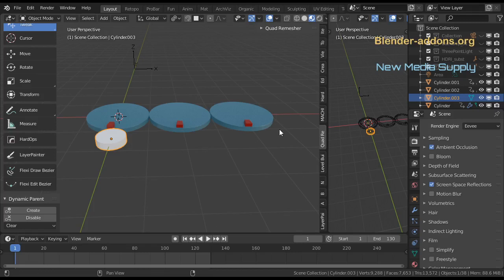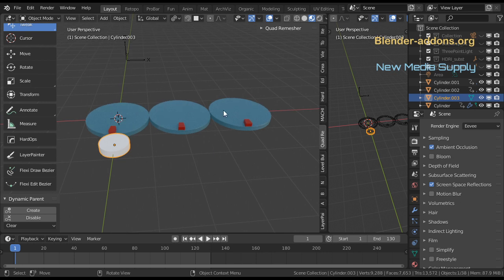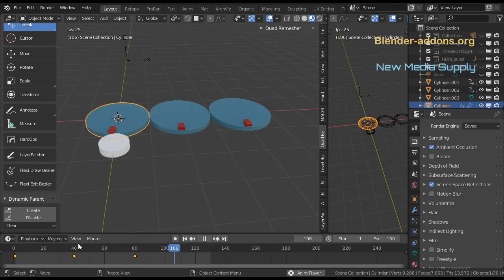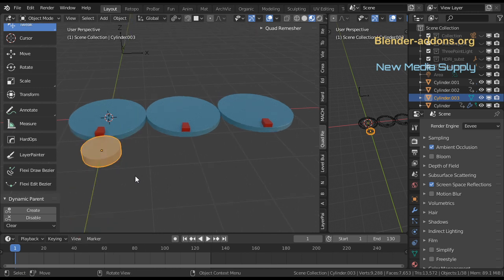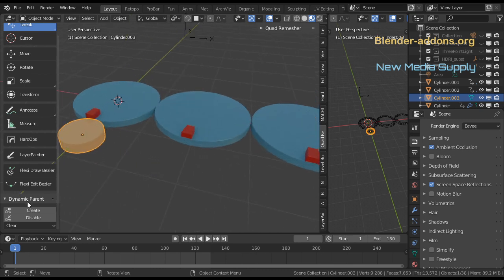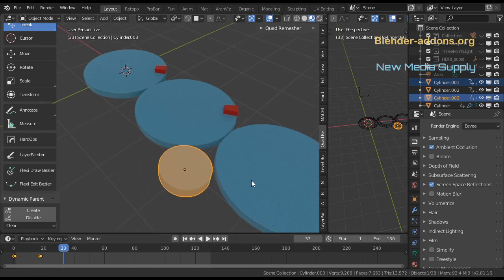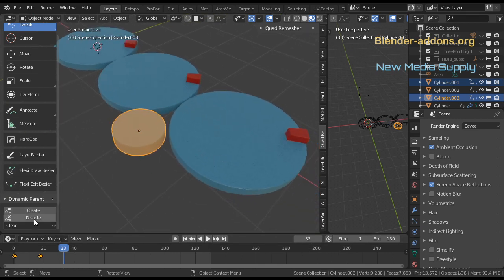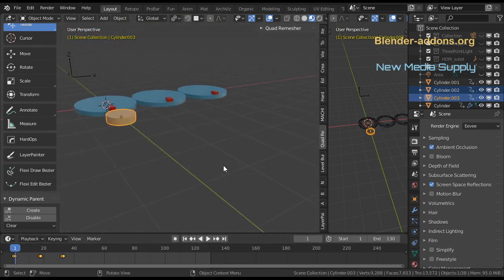Dynamic Parent addon - Blender 2.81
With the Dynamic Parent addon we can dynamically parent object during the animation.  This way we can make easily some interesting animations. Maybe very useful when animating things like machines in a factory.

I tested this addon in Blender 2.81, and it seems to word fine.